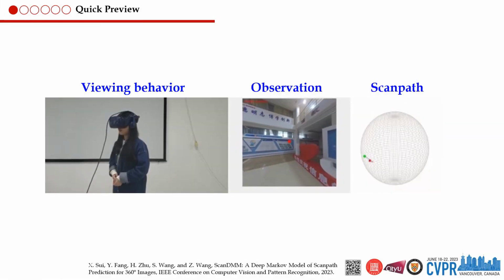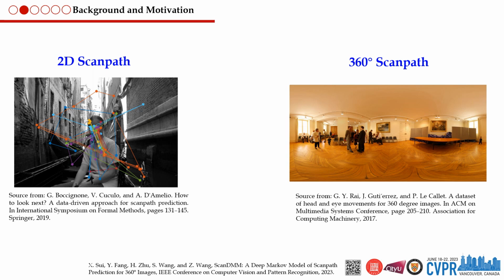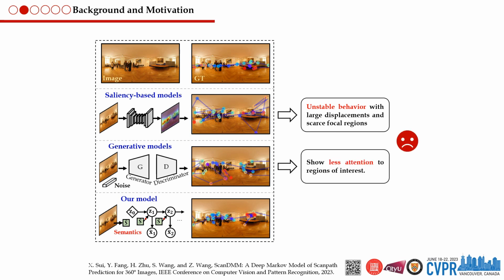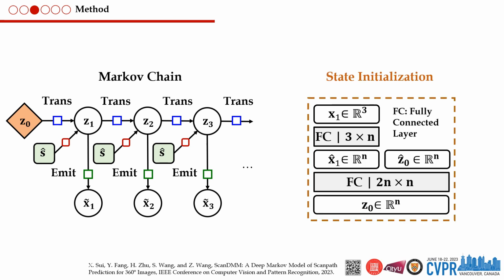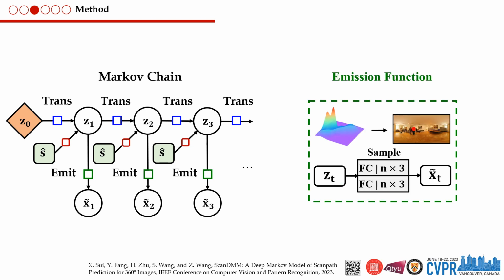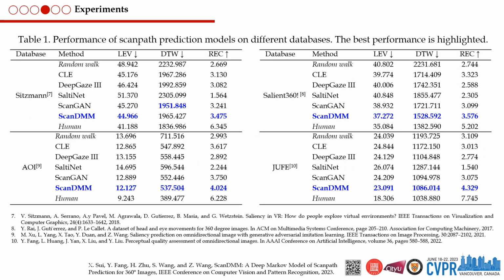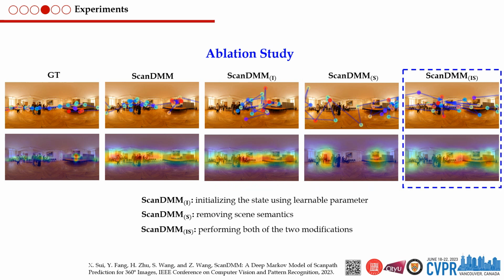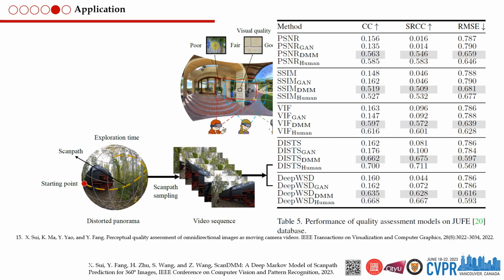[CVPR2023] ScanDMM: A Deep Markov Model of Scanpath Prediction for 360° Images